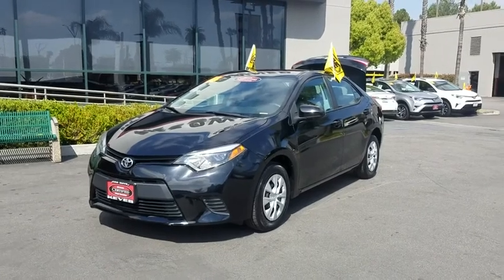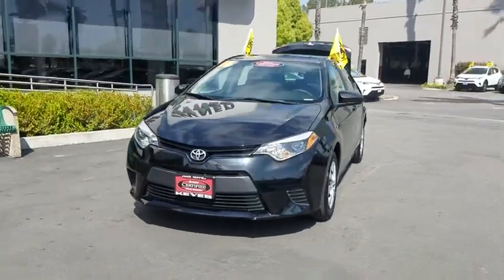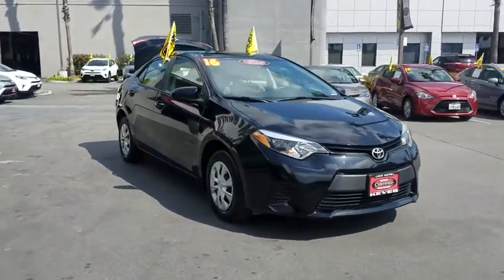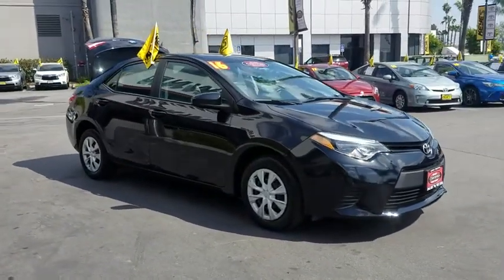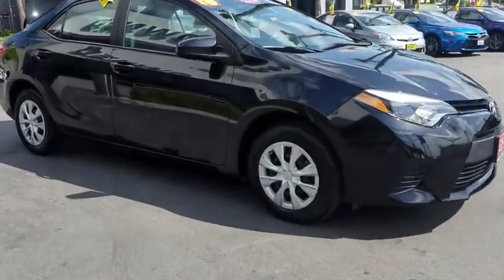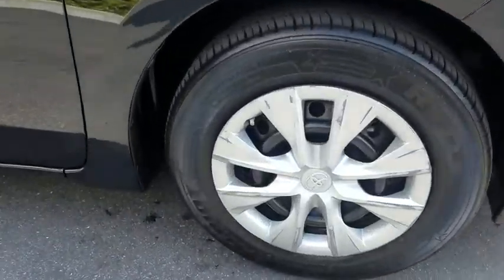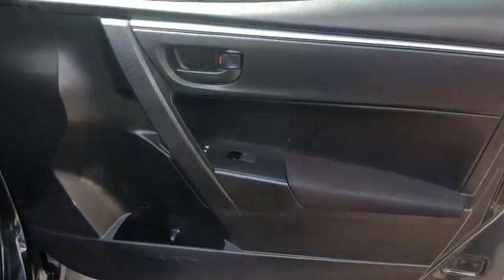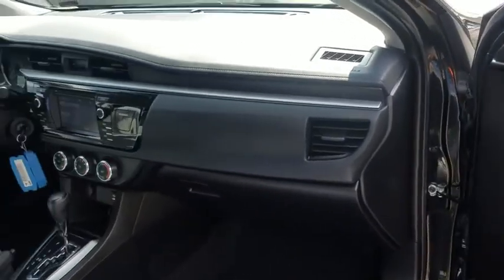2016 Toyota Corolla Los Angeles, North Hollywood, Van Nuys, Canoga Park, Pacoima, CA 390235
Black Used 2016 Toyota Corolla available in Los Angeles, California at Keyes Toyota. Servicing the North Hollywood, Van Nuys, Canoga Park, Pacoima, CA area.

Keyes Toyota
5855 Van Nuys Blvd

2016 Toyota Corolla L Certified CARFAX One-Owner. Clean CARFAX. Certified. Toyota Certified Used Vehicles Details:* 160 Point Inspection* Roadside Assistance* Transferable Warranty* Vehicle History* Limited Comprehensive Warranty: 12 Month/12,000 Mile (whichever comes first) from certified purchase date. Roadside Assistance for 1 Year* Warranty Deductible: $50* Powertrain Limited Warranty: 84 Month/100,000 Mile (whichever comes first) from original in-service dateL Certified CorollaRecent Arrival! Odometer is 9485 miles below market average! 27/36 City/Highway MPG Awards:* 2016 KBB.com Best Buy Awards Finalist * 2016 KBB.com 5-Year Cost to Own AwardsKeyes, Keyes, Keyes, Keyes on Van Nuys!